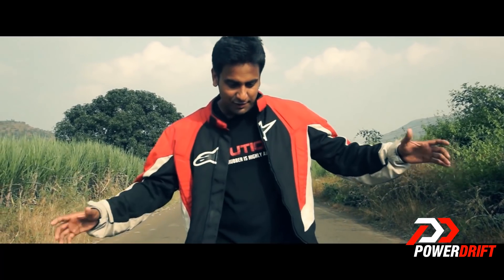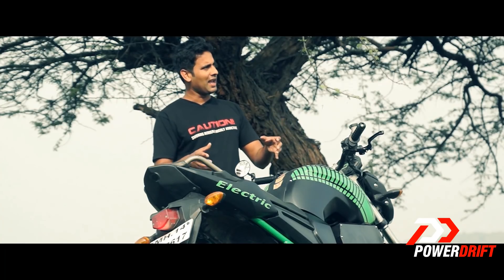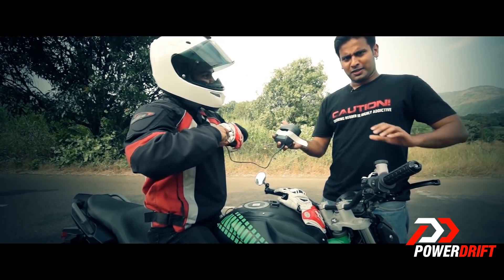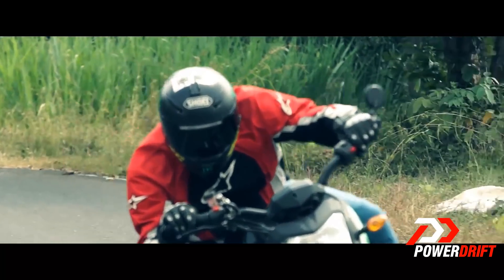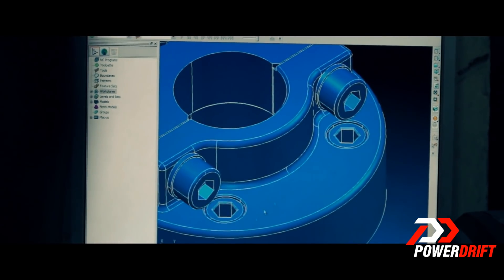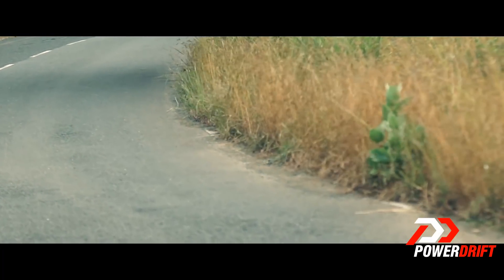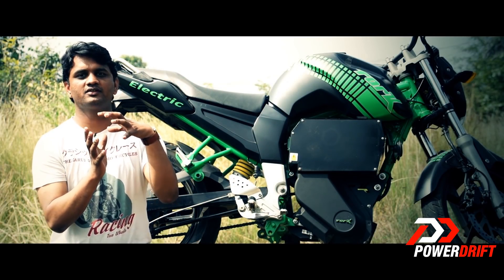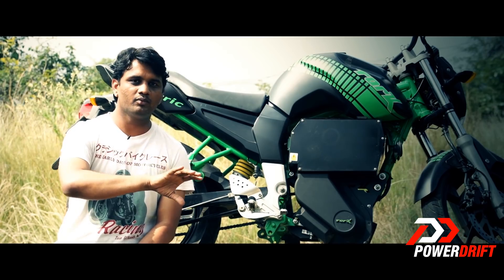PowerDrift Specials: TORK INDIA: FZ Electric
2009: A bunch of Indian students, bailed out of their final BE exams in pursuit of a passion. The passion of racing a bike at the Isle of Man. What they managed to achieve was nothing short of legendary, a podium finish. Team Tork went on to win more races at IOM TTXGP.
Tork today aspires to build a low cost electric motorcycle, and pursuit their passion in racing.

We at PowerDrift were thrilled to lay our hands on the Yamaha FZ based electric bike. We tell you how practical is it to own one today.
With continuous improvement in this arena, we can be happy that there is a passion driven brand out there who putting their race derived technology to good use.